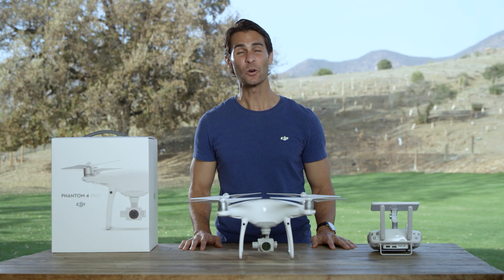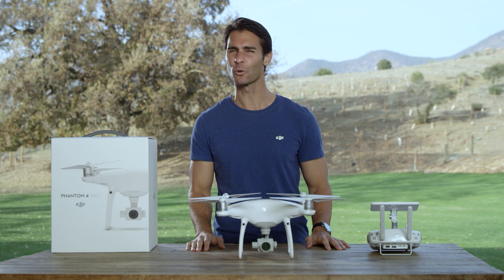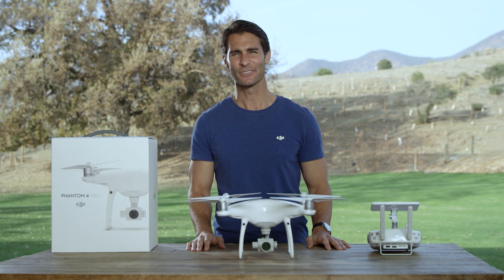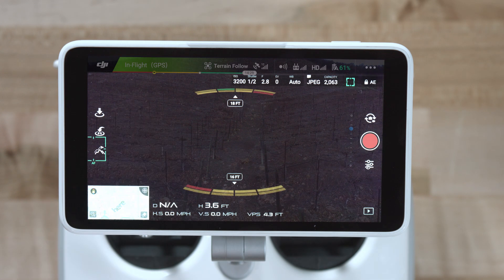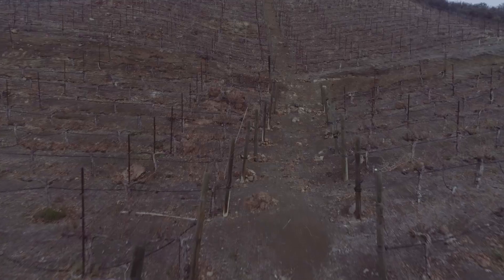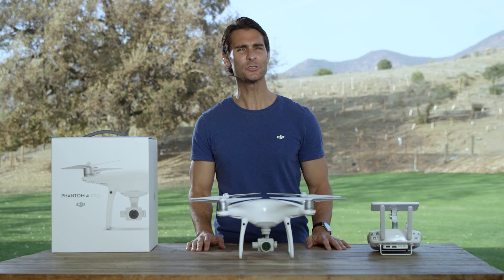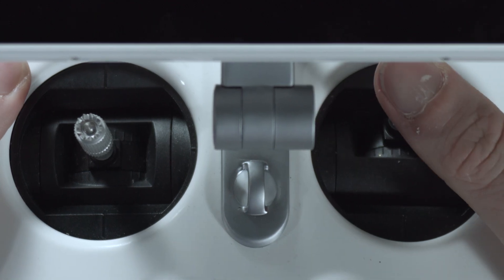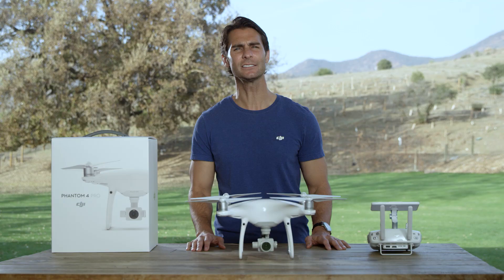DJI Tutorials - Phantom 4 Pro Tutorials - Terrain Follow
Terrain Follow mode keeps the aircraft at a set height over uneven or rolling terrain. DJI’s Ty shows you when and how to best use this feature.